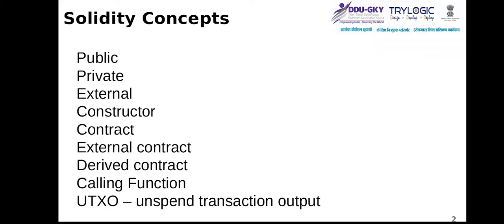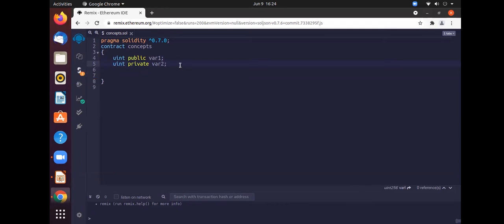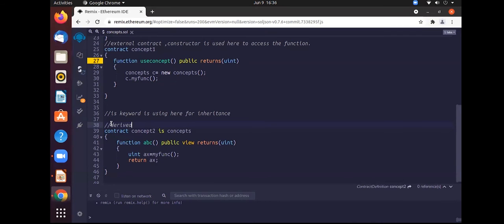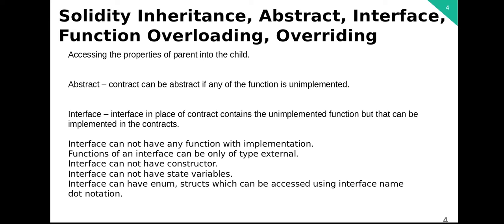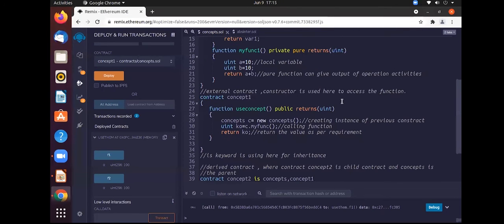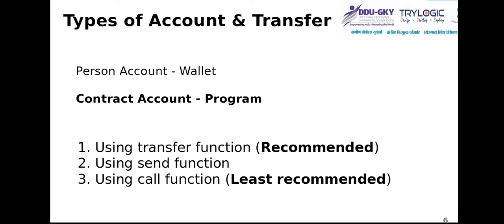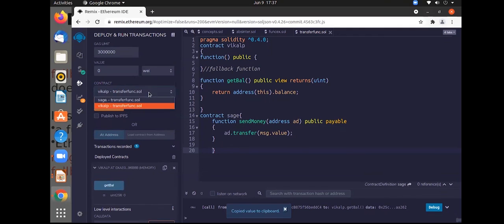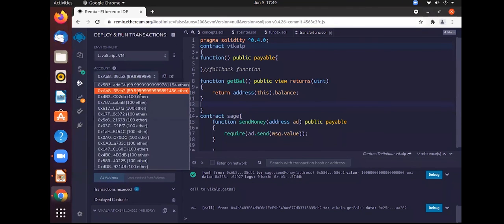Solidity concepts of BlockChain | Vikalp Sharma | Block Chain Tutorial - Crypto Currency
Hey! Welcome back to Day 8 of the block chain tutorial series. In this tutorial we learn about the Solidity concepts of blockchain.